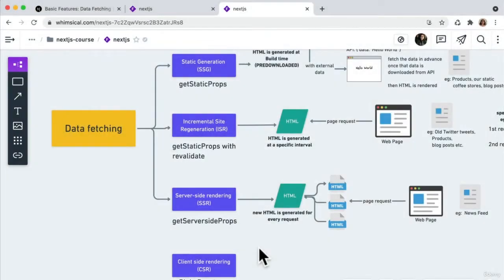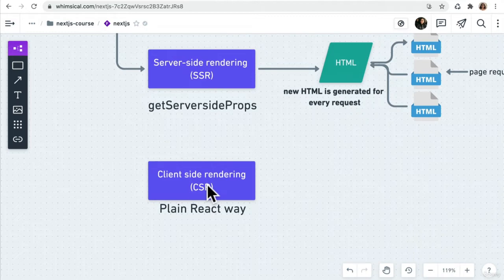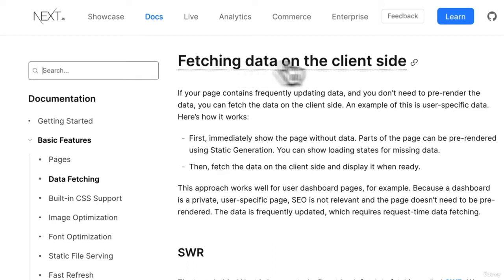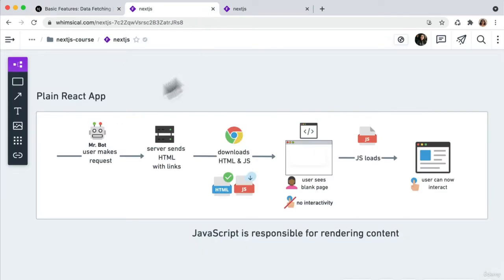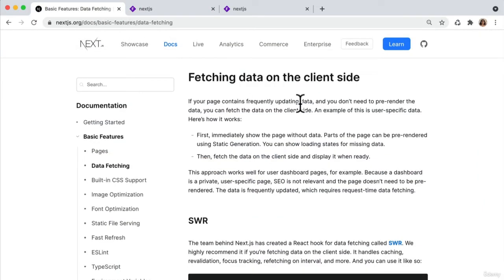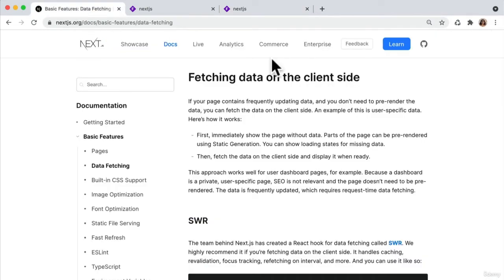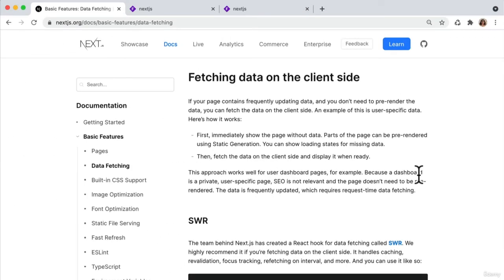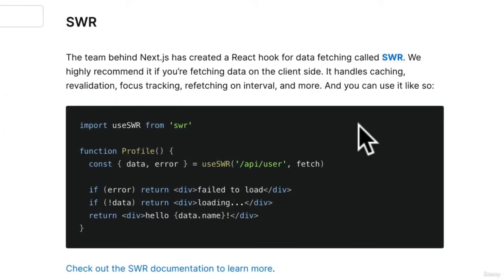44 Client Side Rendering CSR in Next js